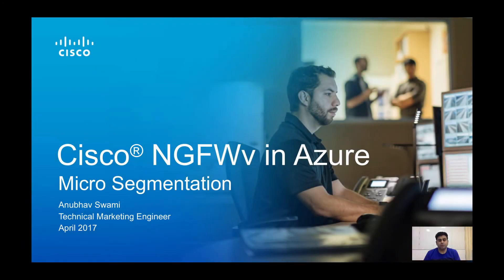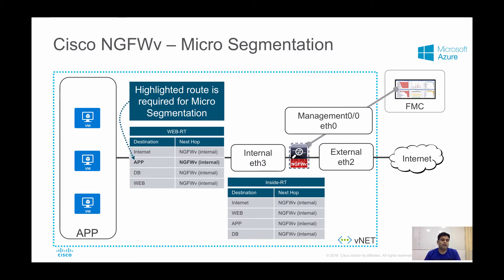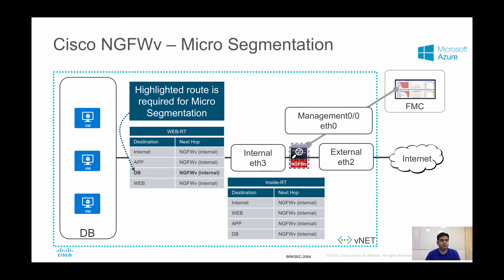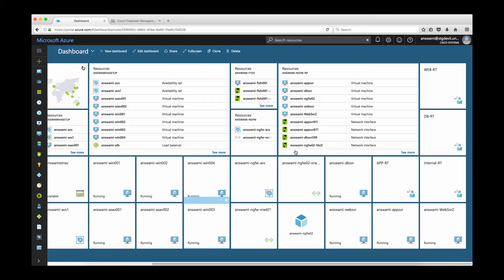Cisco Firepower NGFWv in Azure - Securing Micro-Segmented Traffic (2017)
Learn how Firepower NGFWv in Azure (FTD image) can secure traffic between VMs within the same subnet.  Traffic is hair-pinned through the inside interface to apply a full spectrum of protections (Access Control, NGIPS, AMP, URL Filtering, etc.). Watch a related video on N/S and E/W use case as well